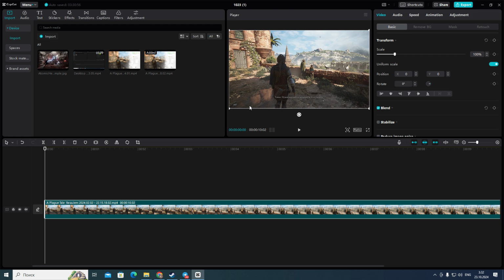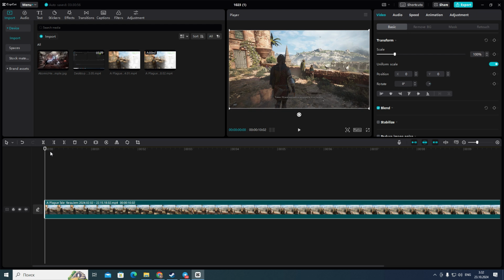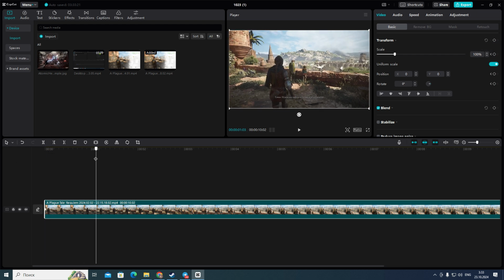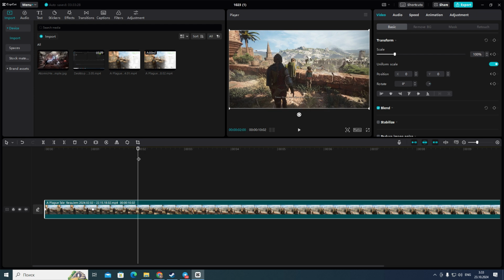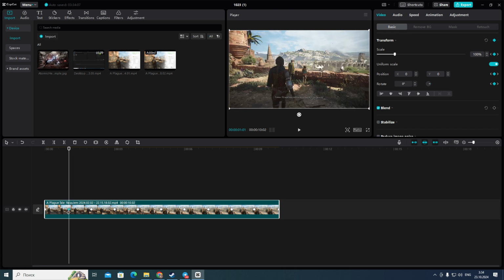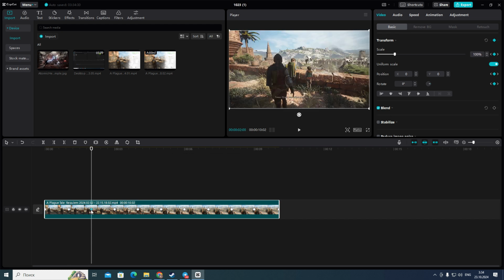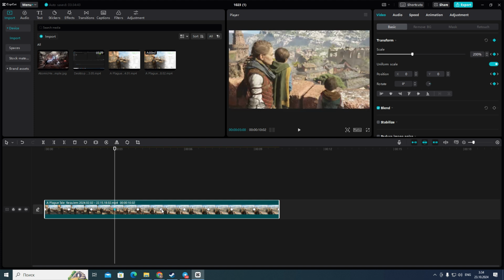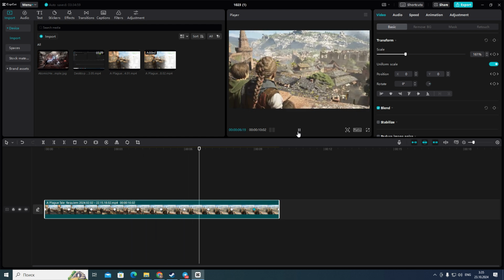How To Add Graphs In CapCut PC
In this video, I'll show you how to easily add graphs in CapCut on your PC! Whether you're creating a presentation, a tutorial, or just want to enhance your video content, I'll guide you through the step-by-step process. Learn tips and tricks to customize your graphs for maximum impact.